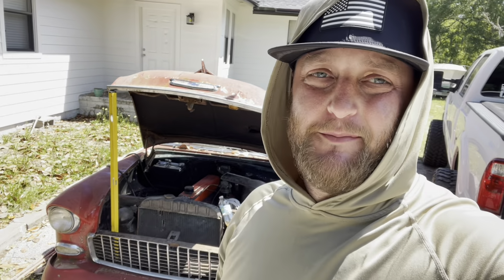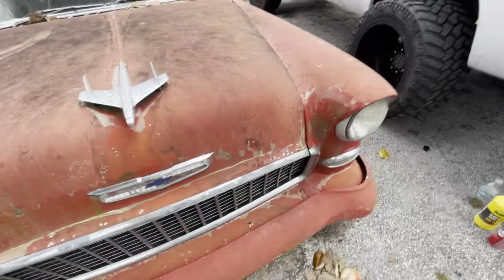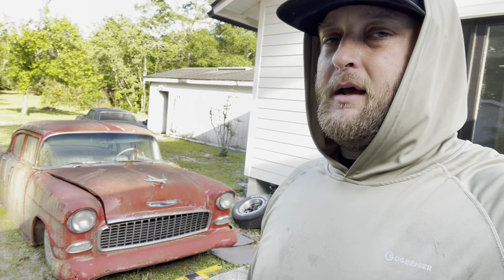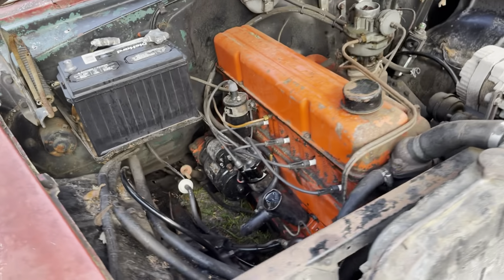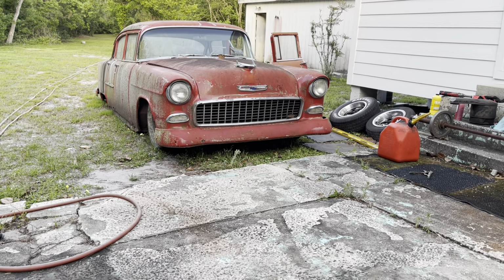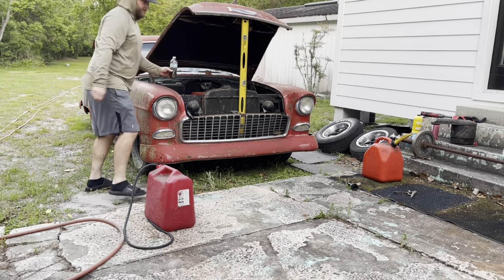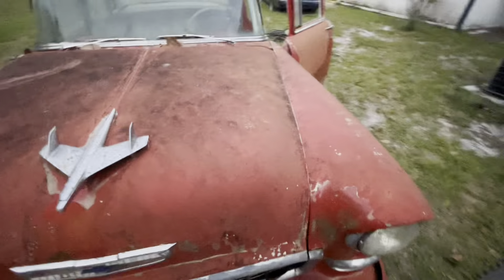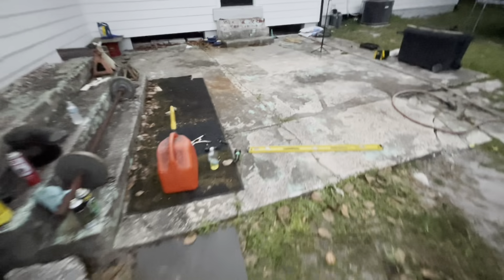Bagged 1955 Chevy Resurrection pt2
Can I get this thing drivable soon? Doubtful.